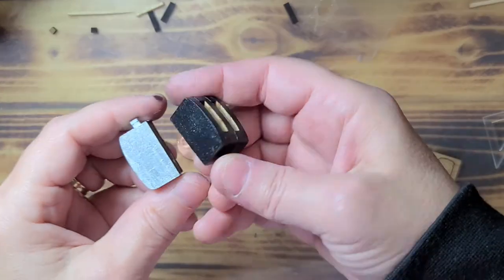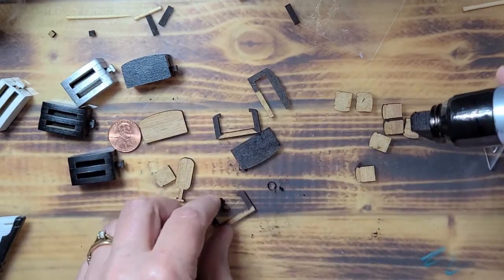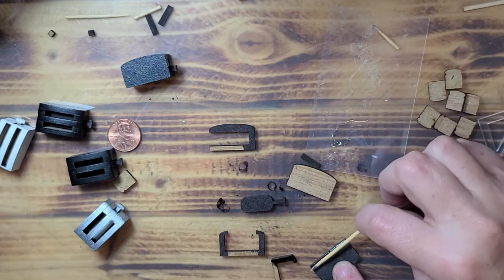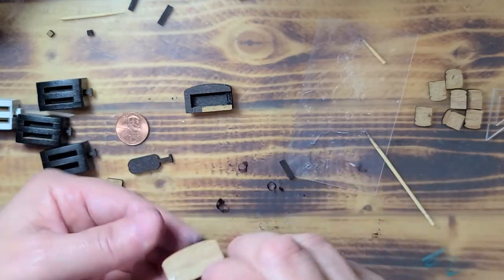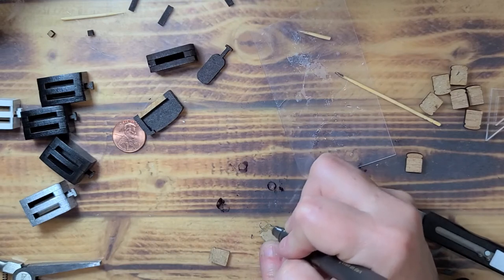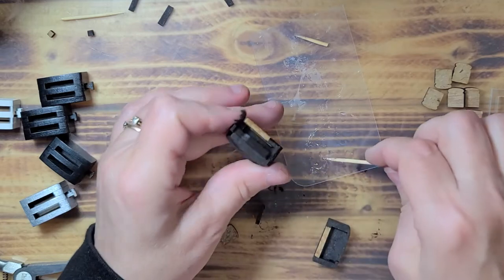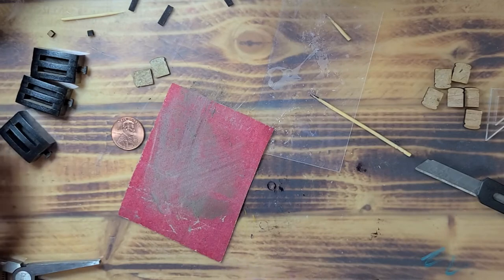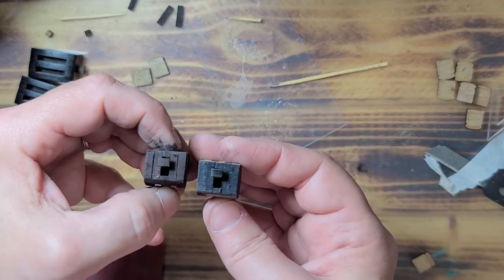Toaster 1220201 Kit (1:12 Scale)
This video will show you how to put together your miniature toaster kit.